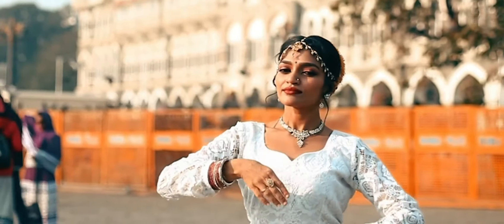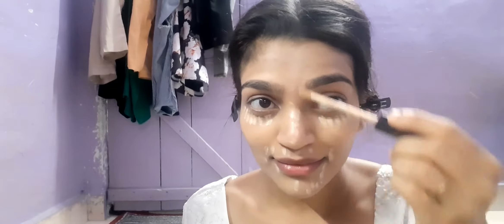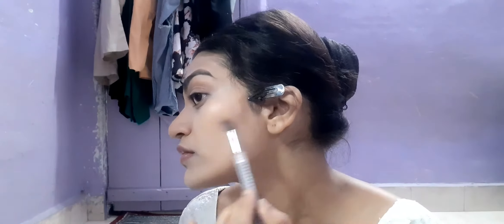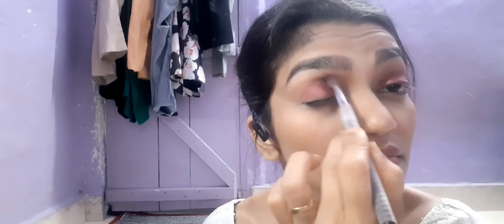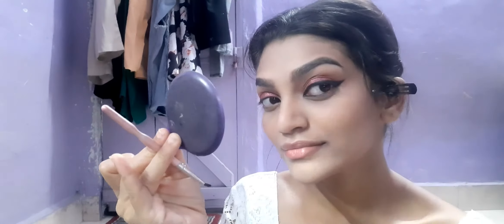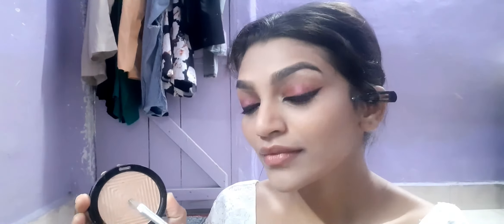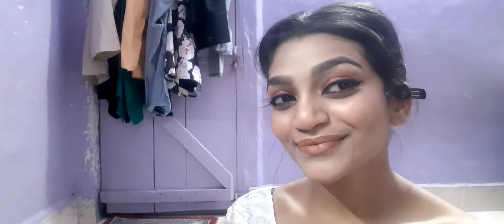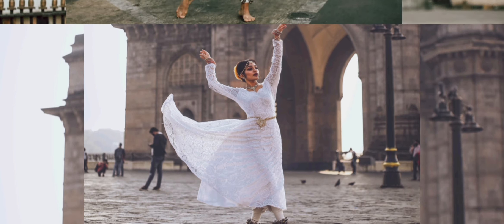GET READY WITH ME|Day Time MakeupLook|TraditionalLook|EasyMakeupLook|Affordable Makeup|EktaWankhede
Today's Video Is "Get Ready With Me"
This is the look I did for "72nd Republic Day 26th January 2021" to Click Some Pictures For the Gram our theme was Classical Kathak Form...😍

And I totally Loved How It turned Out
you All Seem To love The Pictures So much So i Thought of sharing it with you All😚

It's Perfect "Traditional Look" For Any Day time Event If You Happened To Recreate This Don't Forget to tag me😘

You will see variety of content here on my channel...cause everything i do i would like to involve you all with me ...
HOPE you all will like this Video and Find it Helpful..!!

Also if you have any question you can ask in comment section below...if you want me to try something new you can give your video request too...

THANK YOU ALL IN ADVANCE🙏😇😘

●Products Mentioned

1) Lip Balm- Nivea coloron lip crayon (hot pink)

2) Concealer- Derma (D4 1/2)
                          Fit Me (20Sand)

3) Foundation- Maybelline Fit Me        (Natural Buff 230)

4) Contour- Sugar (01Taupe Topper)

5) Powder- Regular Talcum Powder

6) Eye Pencil- Facescanada(solid black)

7) Mascara- Maybelline
(Hyper Curl waterproof)

8) Lipstick- Nykaa ultra matte(Jane 11) Nykaa so matte mini(Regal ruby 30M)(Sugar 10Drop Dead Red)

9) Highlighter - Maybelline Master Chrome (Molten Gold)

10) Blush- Nykaa so Matte mini Regal
 Ruby

ALSO DO NOT SHARE ANY IMAGES OR CONTENT IN THIS VIDEO WITHOUT PERMISSION🙏